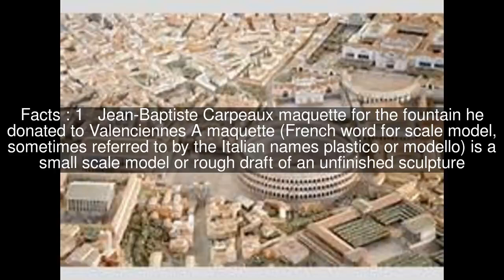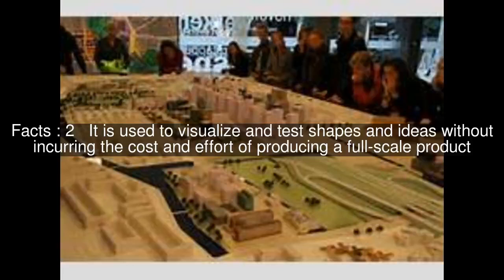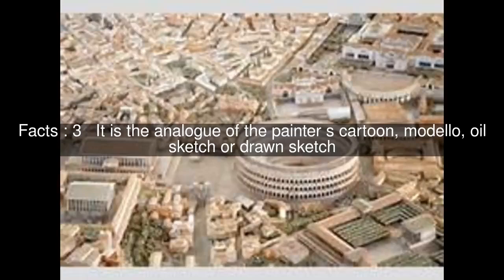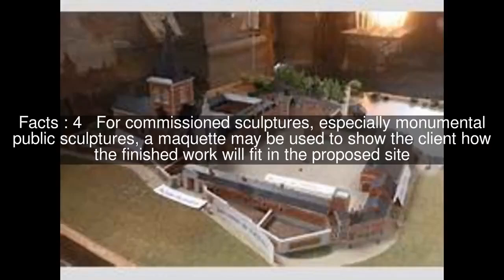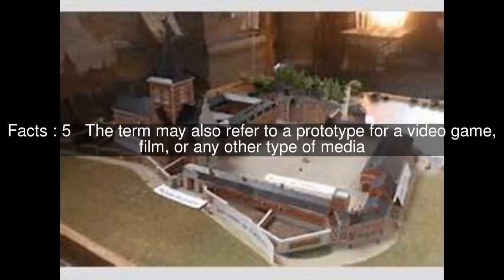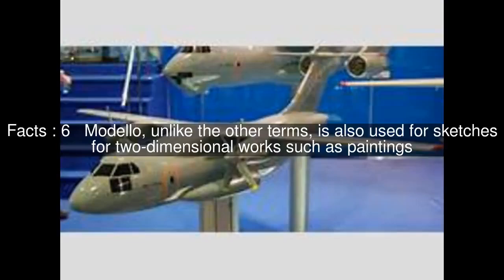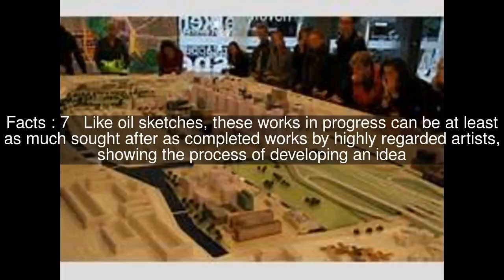Maquette Top #10 Facts